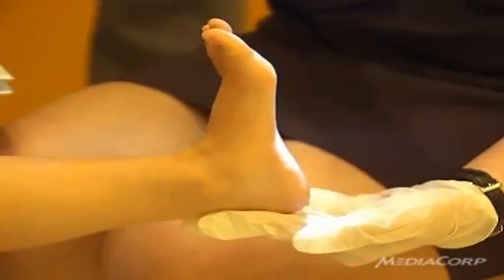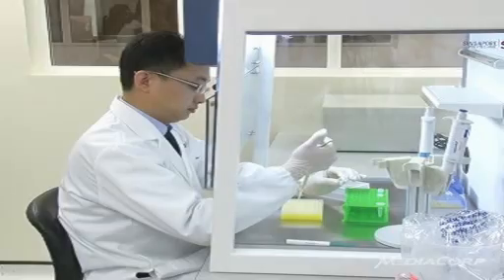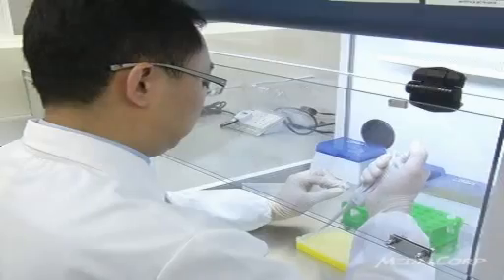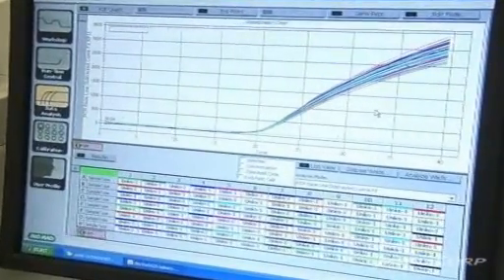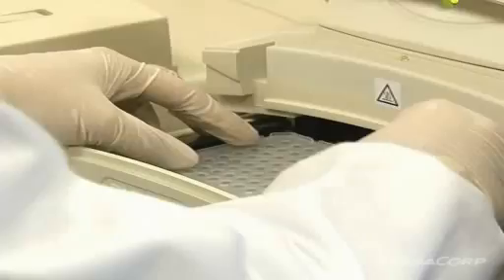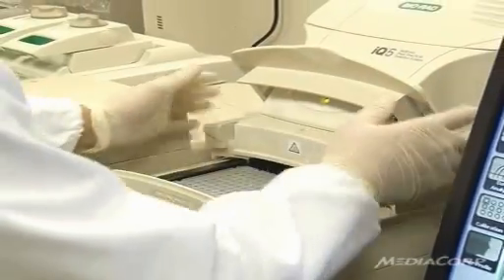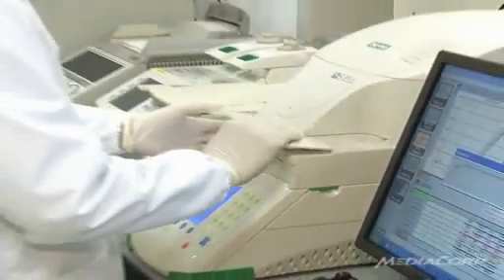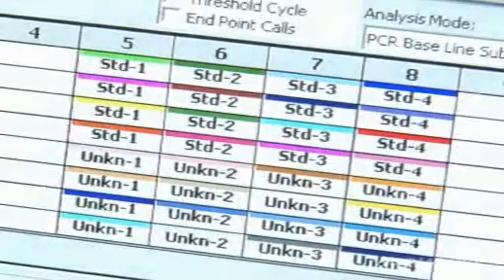Singaporean develops world's first HFMD detection kit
The world's first Hand, Foot and Mouth Disease (HFMD) detection kit has been developed by a Singaporean and will be available in about nine months' time. Designed and created by Singapore Polytechnic (SP) lecturer Tan Eng Lee, the HFMD detection kit is able to detect all HFMD-causing enteroviruses in two hours. First published Nov 16 2010.